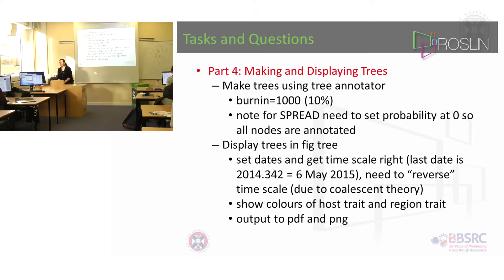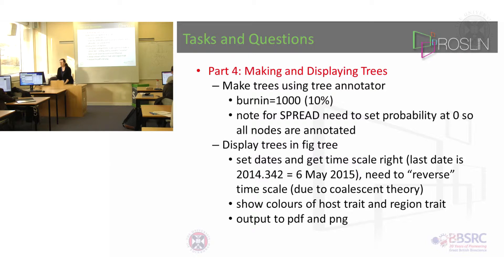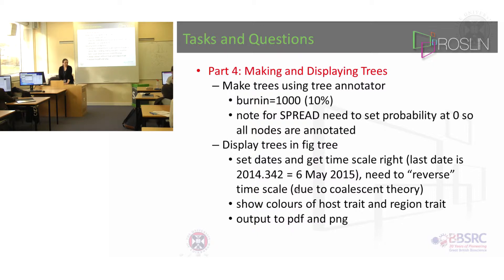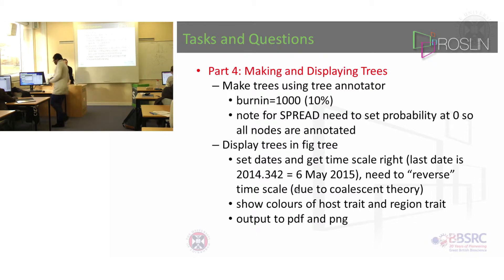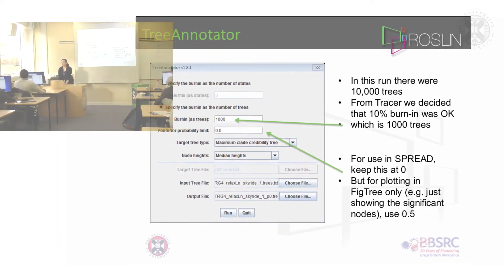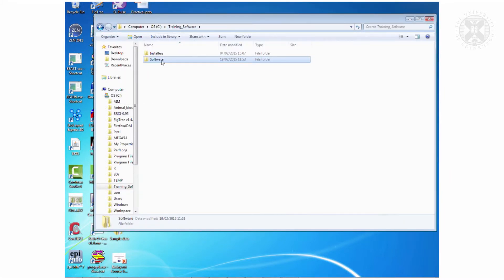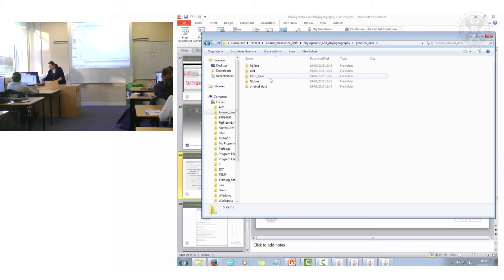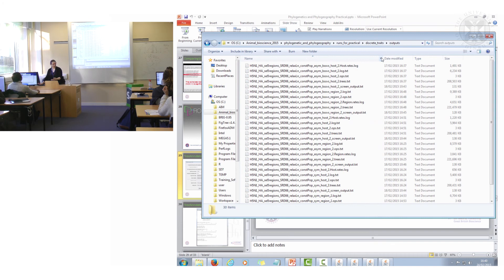6. Phylogenetics & Phylogeography Practical 4 - part 1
Practical session with Dr Sam Lycett, filmed at The Roslin Institute, March 2015.
(The recommended YouTube playback settings for the best viewing experience is 1080p HD )
Content:
Making and Displaying Trees
- Make trees using tree annotator
- - burnin=1000 (10%)
- - note for SPREAD need to set probability at 0 so all nodes are annotated
- Display trees in fig tree
- -set dates and get time scale right (last date is 2014.342 = 6 May 2015), need to “reverse” time scale (due to coalescent theory)
- -show colours of host trait and region trait
- output to pdf and png